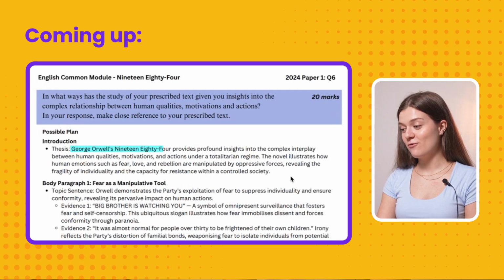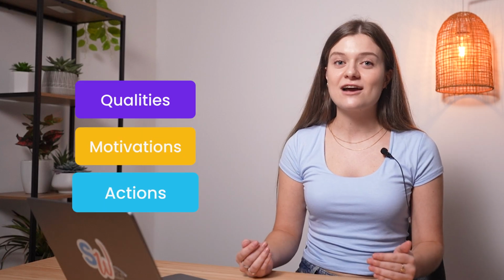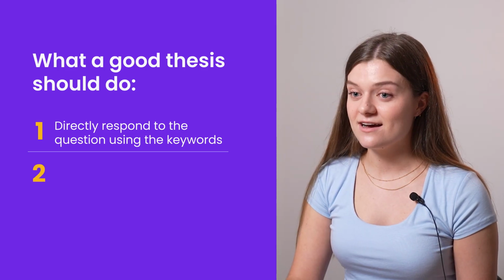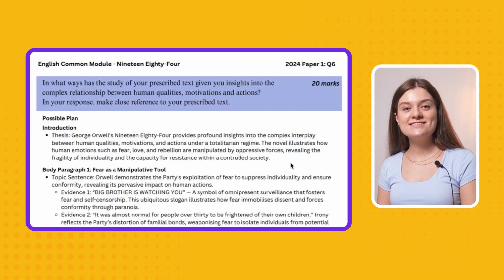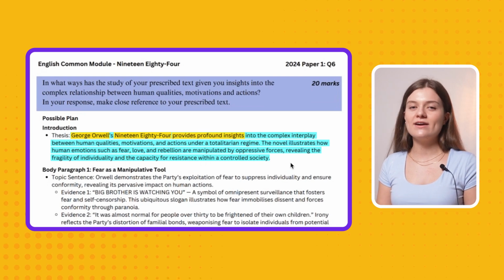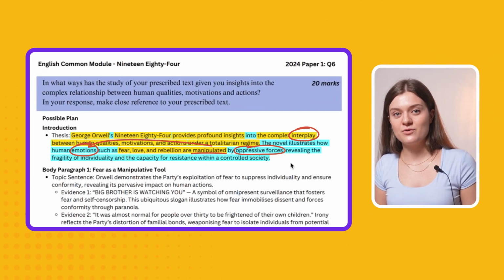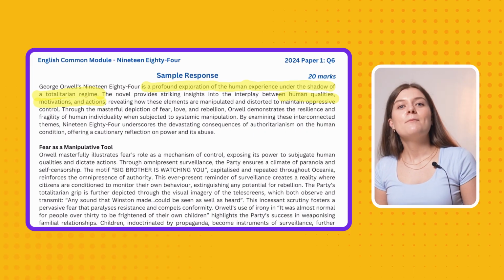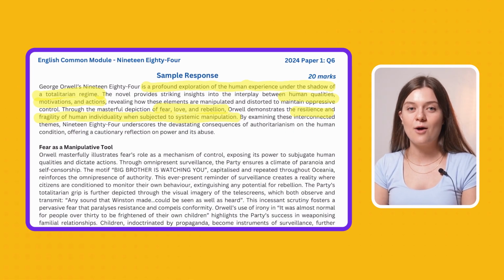How the Write the PERFECT 1984 Essay Thesis (HSC English)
The key to a Band 6 HSC English Essay is not just getting the body paragraphs right, it’s about opening with a strong thesis statement.

In this video, Caitlin breaks down the 2024 English Standard Paper 1 essay question on George Orwell’s Nineteen Eighty-Four, and walks through how to craft the perfect thesis statement.

If you’re doing past papers on Nineteen Eighty-Four to prepare for the 2025 HSC English Exams, then this video is for you!

Chapters:
00:00 - Intro
00:38 - Breaking Down the Essay Question
01:47 - What a Good Thesis Statement Needs
03:22 - Sample Nineteen Eighty-Four Thesis 1 Breakdown
05:21 - Sample Nineteen Eighty-Four Thesis 2 Breakdown
06:51 - Generating AI Feedback on Your Practice Essay

ABOUT US:
For over 35 years, Pascal Press has been shaping the way Australian students learn, with the trusted Excel brand at the forefront of HSC preparation. From Success One to our widely loved Study Guides, we’ve supported generations of students.

Since 2017, more than 350,000 HSC students have relied on Excel workbooks to achieve their goals.

Now, we’re taking the next step with Excel HSC Copilot, combining years of expertise with cutting-edge AI to make study smarter, faster, and more effective.